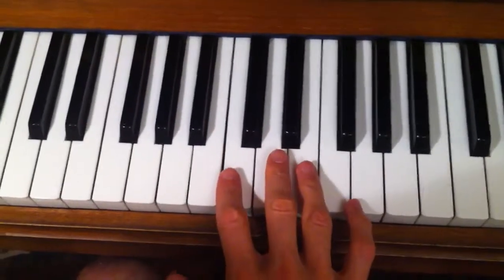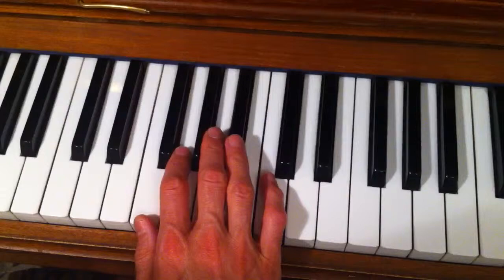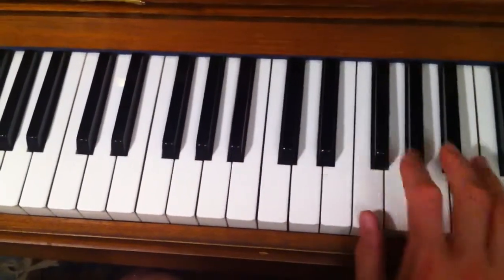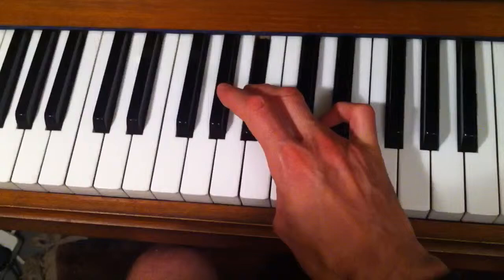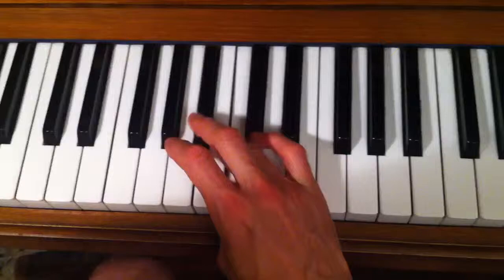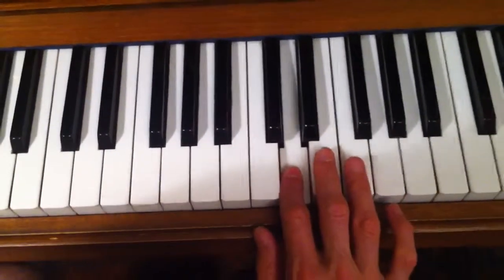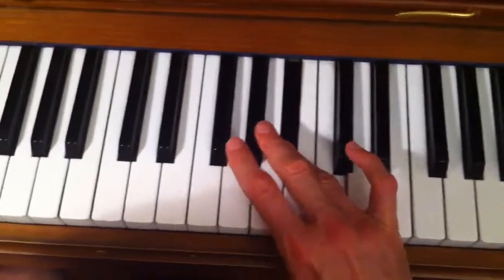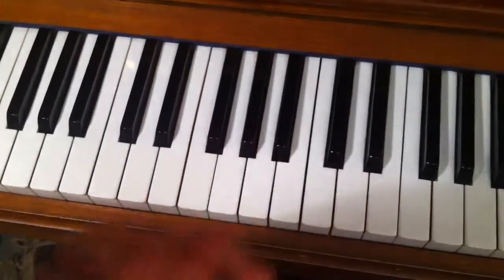F major scale (RIGHT hand) – how to – ABRSM Grade 1 piano G1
How to play F major scale RH for ABRSM Grade 1 piano

Learn all the scales for ABRSM Grade 1 piano (How to play ABRSM Grade 1 piano scales)